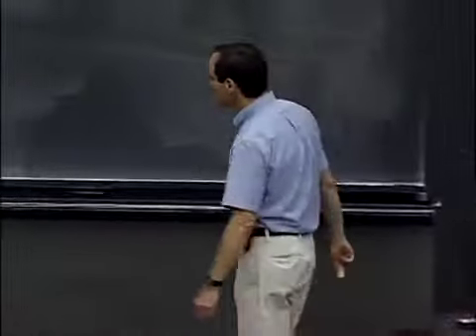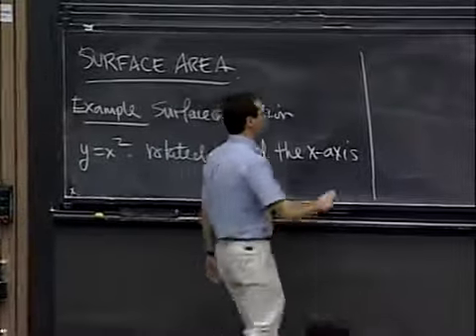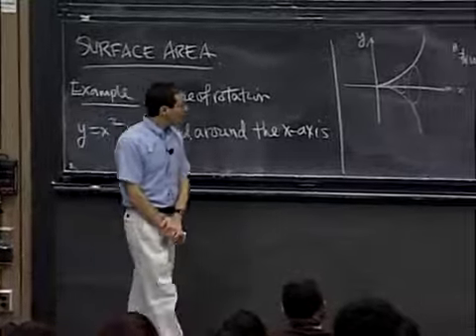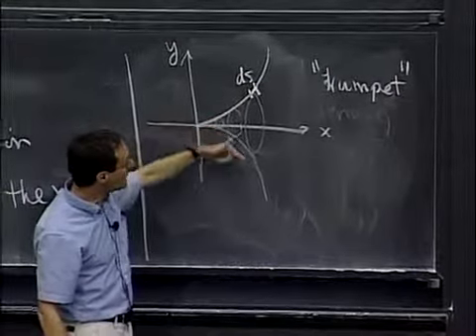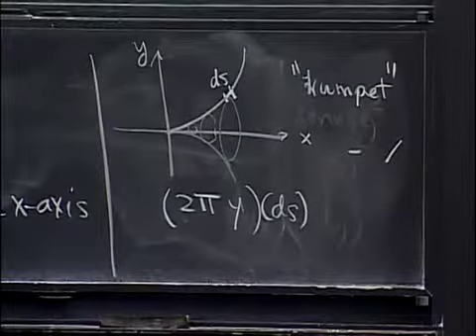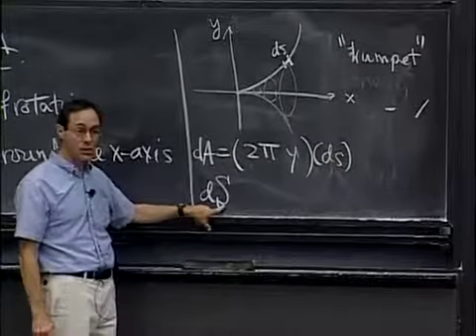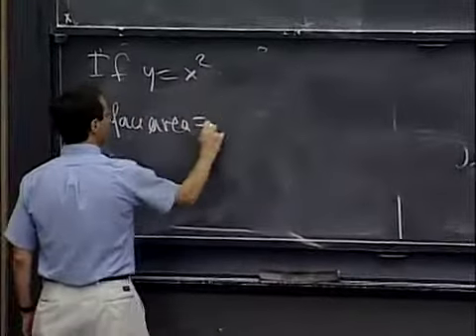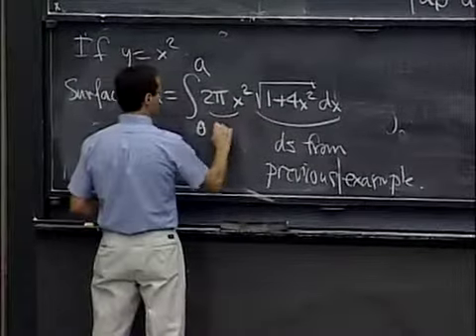Lec 31, 18 01, Single Variable Calculus, Parametric Equations, Surface Area